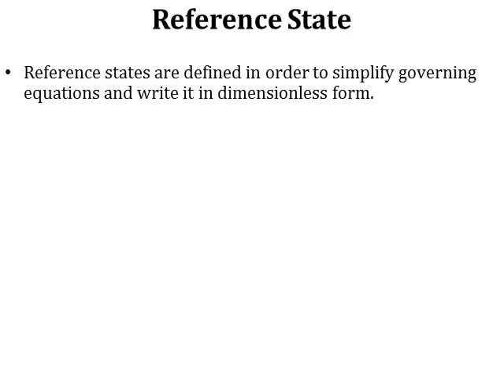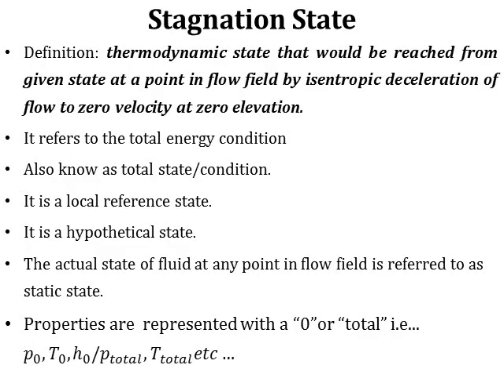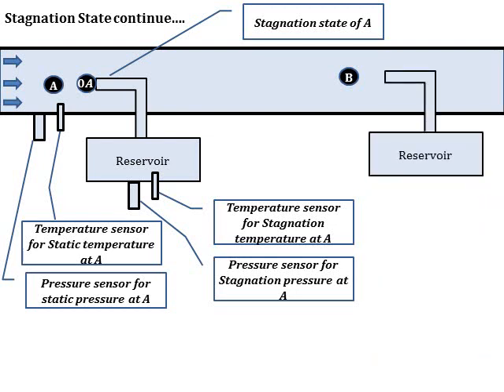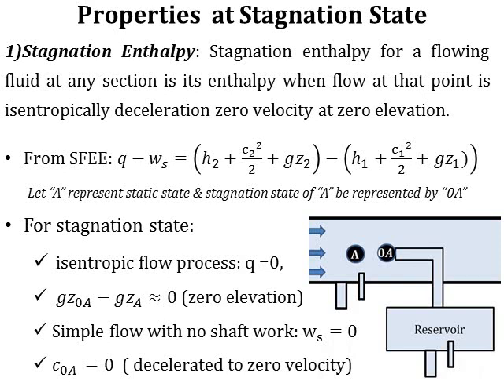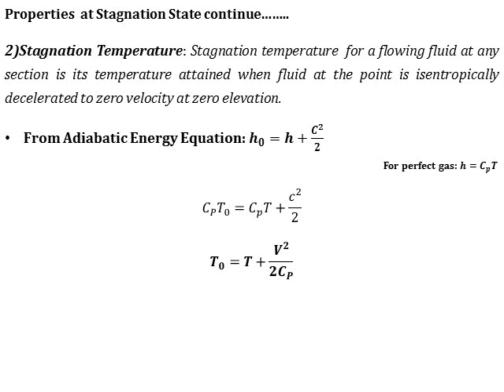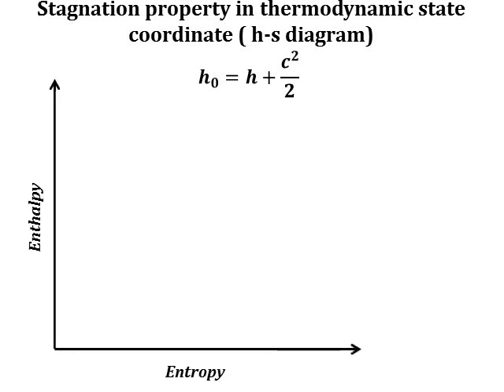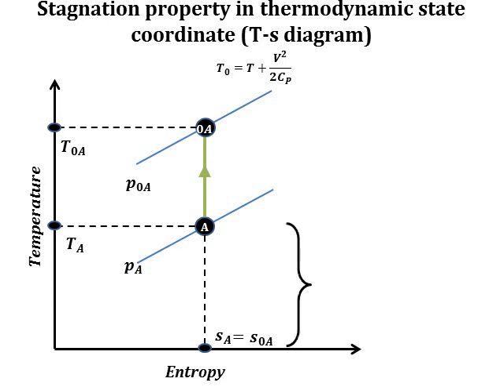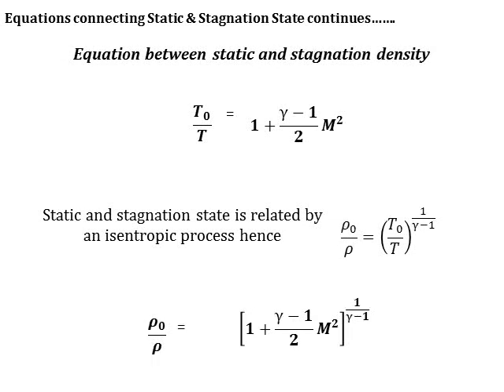ME409 CFF Module1 part5 RTR